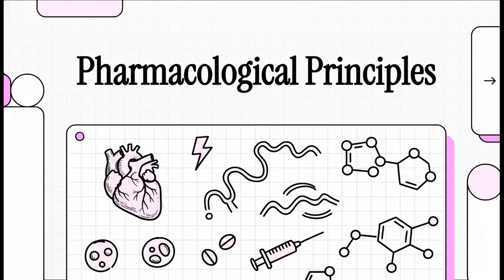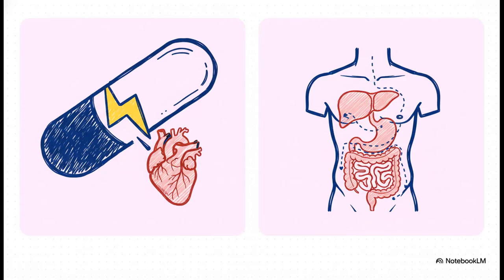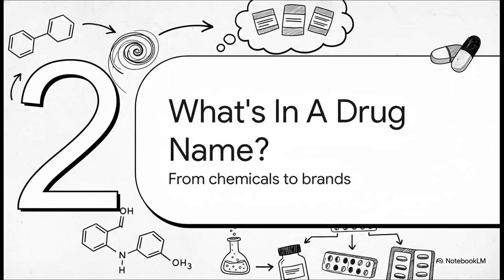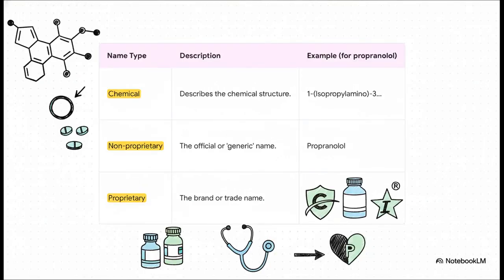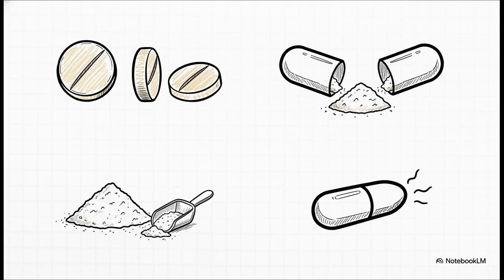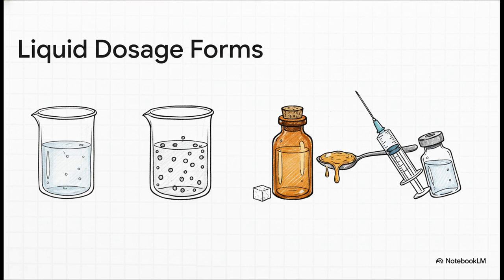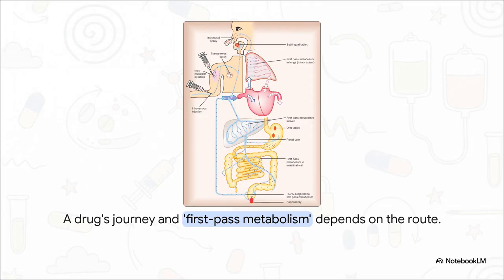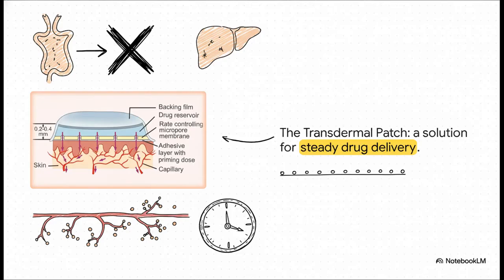Pharmacology Chapter 1